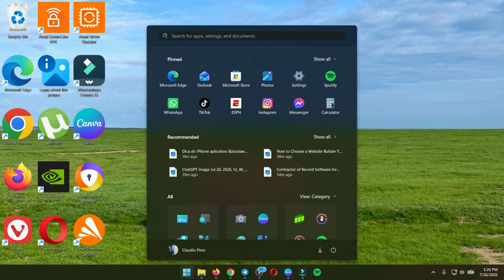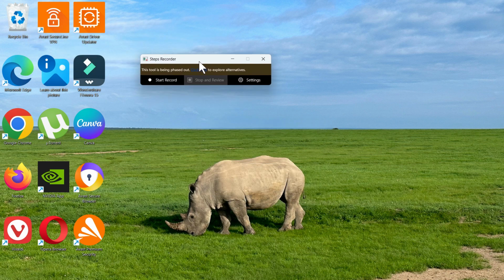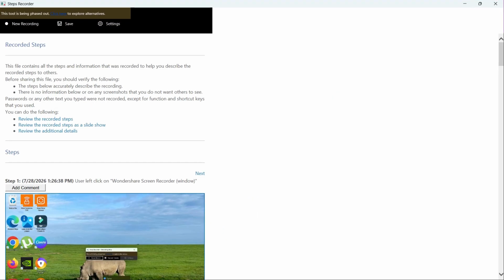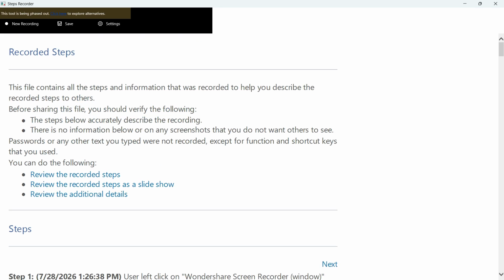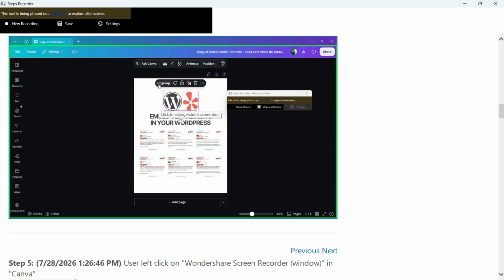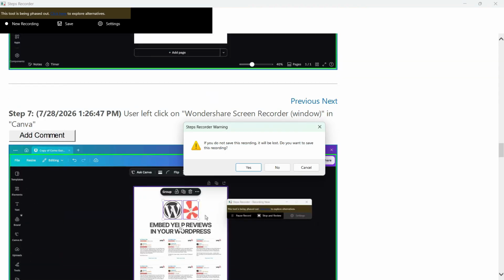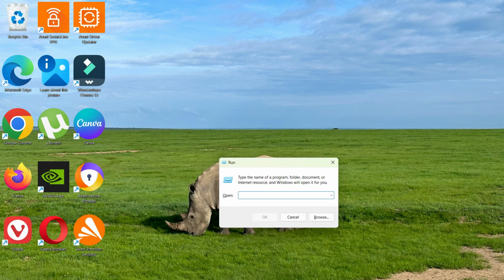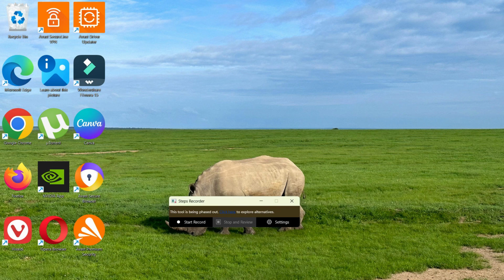How To Do Guides on Your Computer FAST? Windows Steps Recorder Usage Guide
Learn how to create clear computer guides fast using Windows Steps Recorder, a built in tool that automatically documents every click with screenshots and written descriptions.

In this Windows tutorial, you will discover how to record a process, capture each action, add comments, review the generated steps, and save the finished guide for coworkers, clients, students, technical support teams, or personal reference.

Windows Steps Recorder is especially useful when you need to explain a computer task but do not want to capture and edit a complete screen recording. Instead of manually taking dozens of screenshots, the tool creates a visual record of your actions while you complete the process.

In this video, you will learn how to:
Find and open Steps Recorder in Windows
Start recording your computer actions
Capture clicks and screenshots automatically
Pause and continue a recording
Add comments to important steps
Review the complete visual guide
Remove unnecessary or sensitive information
Save the recording as a file
Share the guide with another person
Use Steps Recorder for training and technical support

This method is perfect for creating software tutorials, employee instructions, troubleshooting reports, customer support guides, classroom materials, onboarding documents, and internal company procedures.

Steps Recorder captures actions and screenshots rather than producing a normal video. Before sharing the finished file, review every image carefully and confirm that passwords, private messages, account details, or confidential information are not visible.

Microsoft has deprecated Steps Recorder and plans to remove it from a future Windows release. This tutorial remains useful for Windows computers where the tool is still available. Microsoft recommends tools such as Snipping Tool, Xbox Game Bar, and Clipchamp for modern screen recording.

Watch the complete guide and discover how quickly you can document almost any computer process without manually creating every screenshot.